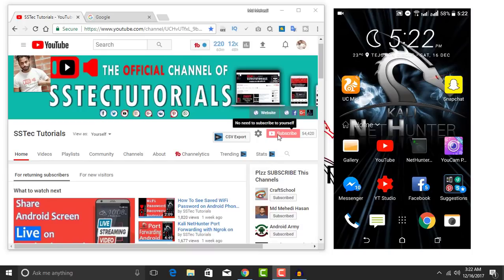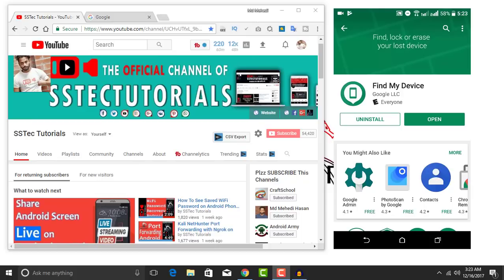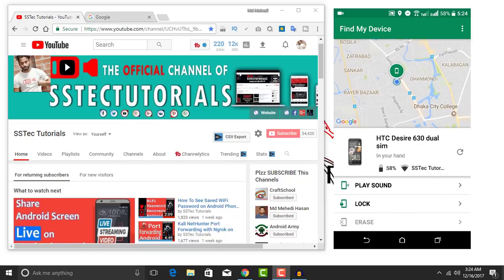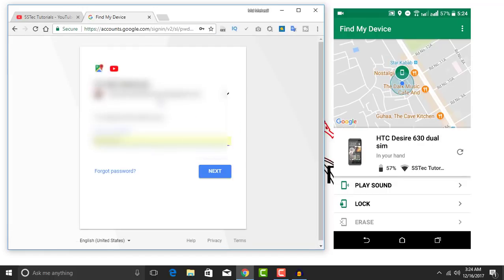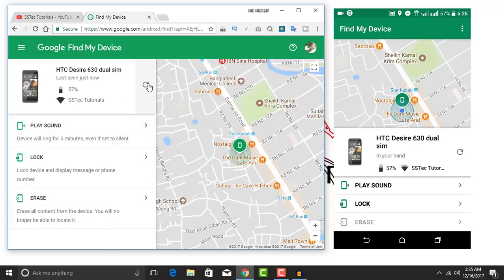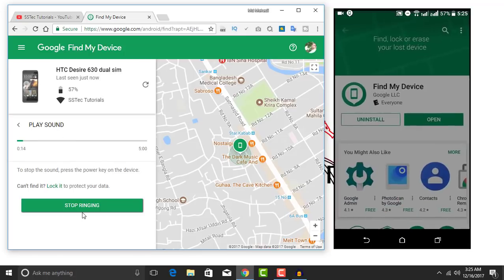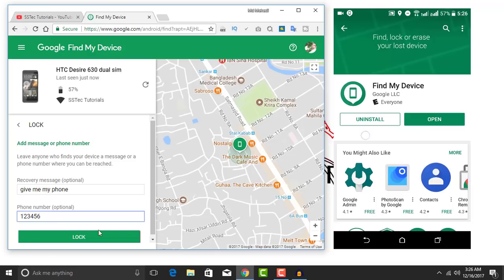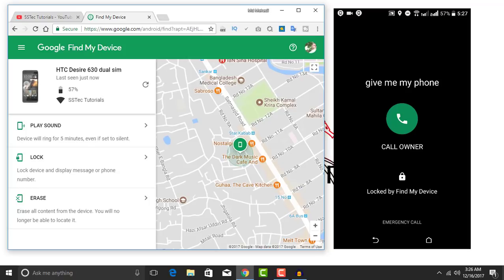How To Track Your Stolen or Lost Phone EASILY!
How To Track Your Stolen or Lost Phone EASILY! Find, lock, or erase a lost Android device!
If you lost your smart android phone or someone might steal your phone, now it’s very easy to find or locate your lost and stolen phone with your fingertip. But for this, you have to configure your smartphone first.I will suggest you whenever anyone buys a new phone before setting up an online account you have to configure what I’m about to tell you to secure your smartphone from getting lost or stolen.